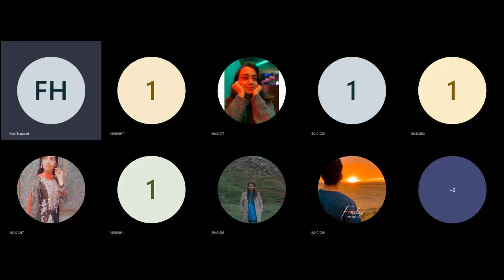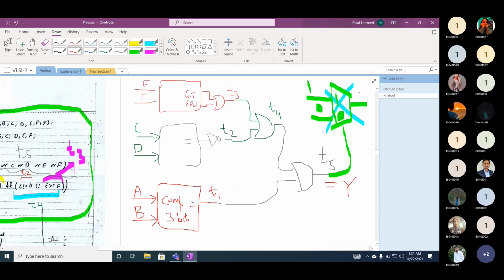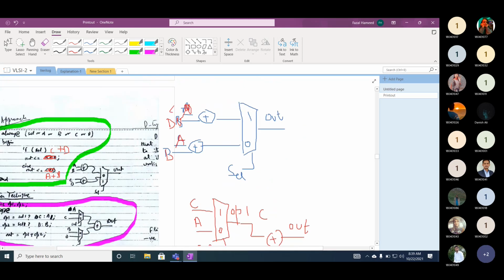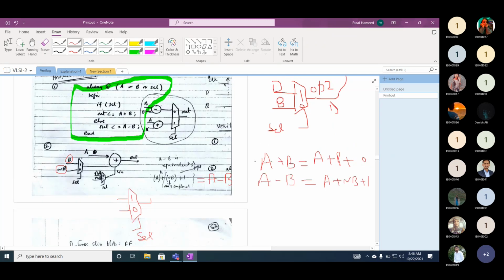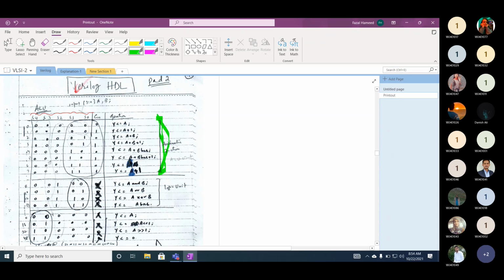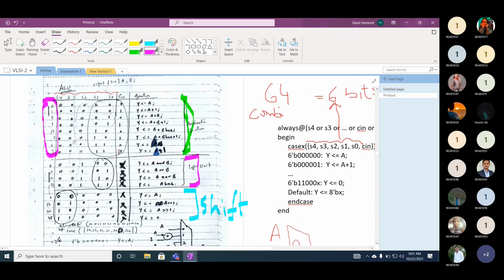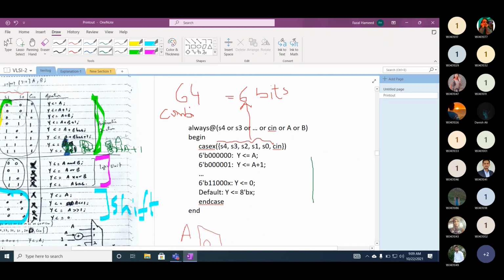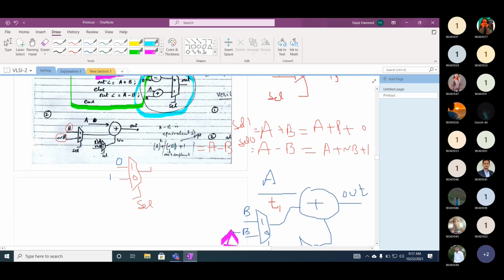VLSI Design (Lecture 13)